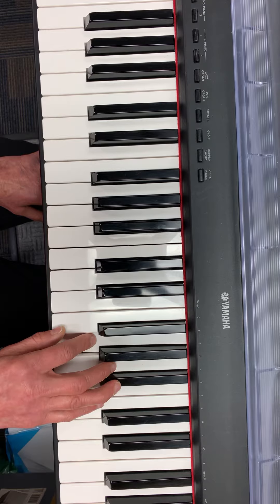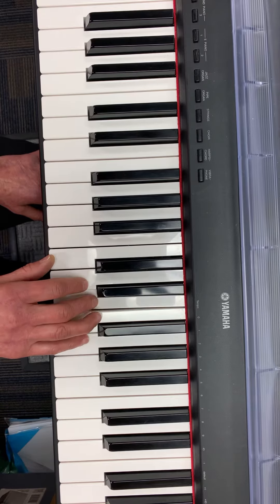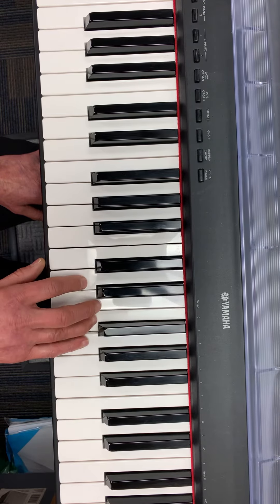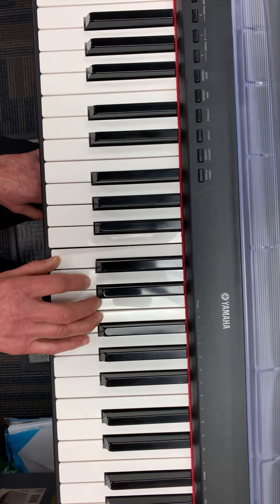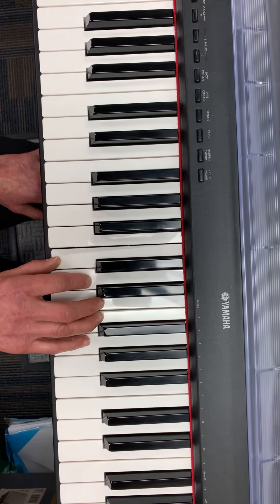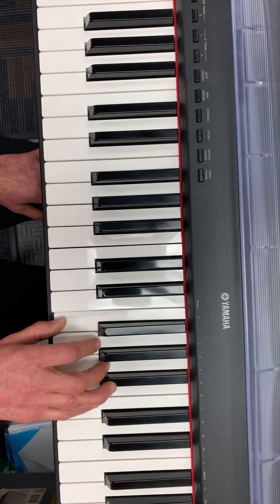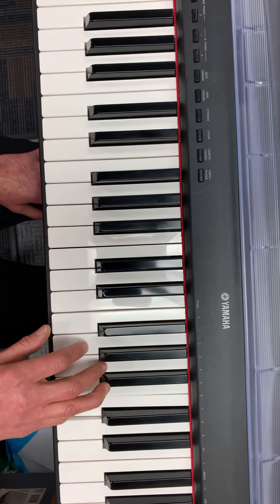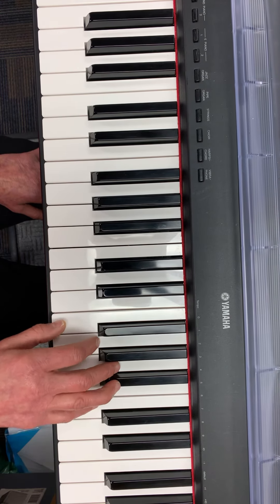Oranges and Lemons RH F, C